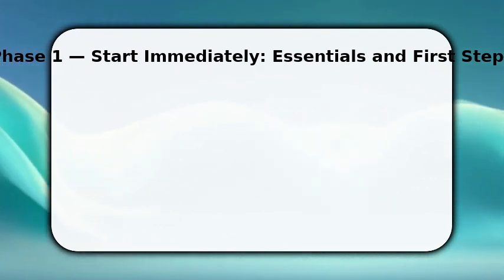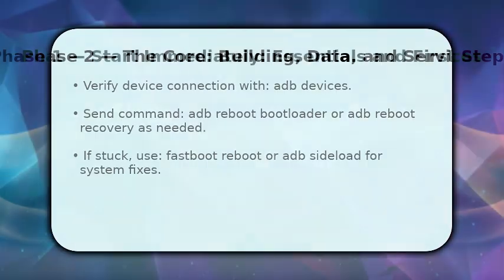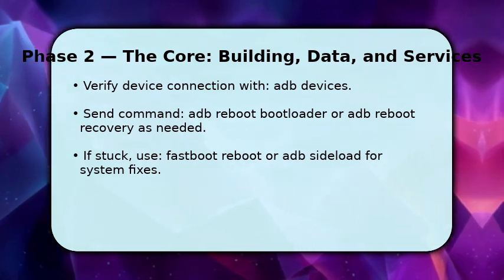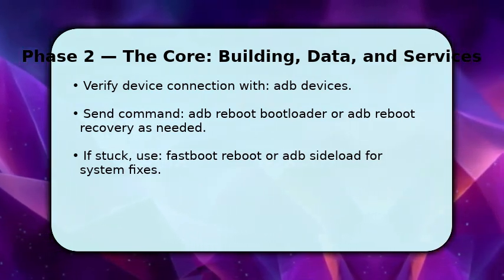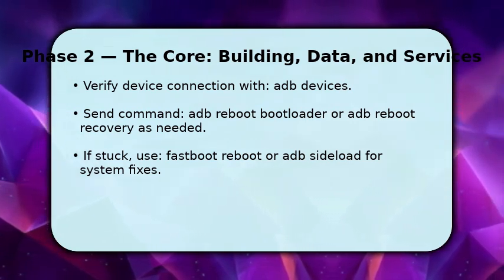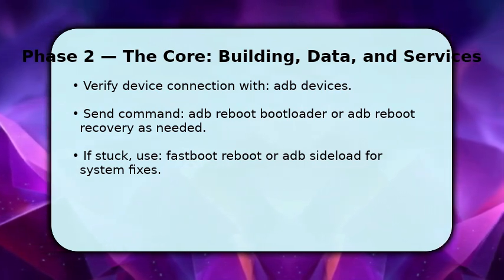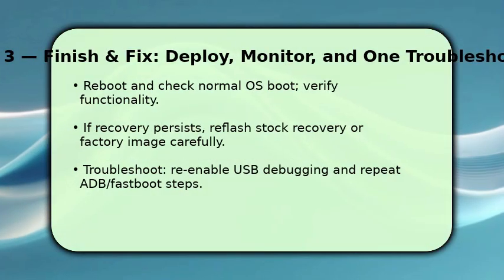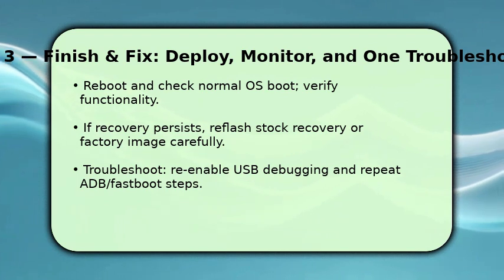How to Remove Recovery Mode in Android (easy Method)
How to Remove Recovery Mode in Android (easy Method) | 🔒 Surfshark VPN Deal — Stay private and secure. $1.99/mo + 3 Months Free ▸

Learn the simple steps to exit Recovery Mode on your Android device. This quick guide covers how to navigate through system settings and restore normal operation without professional help.